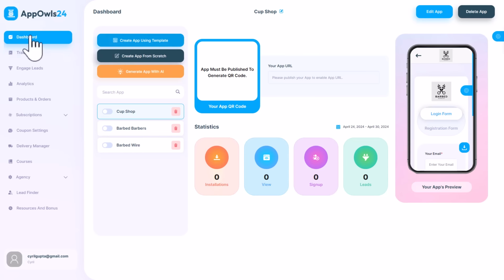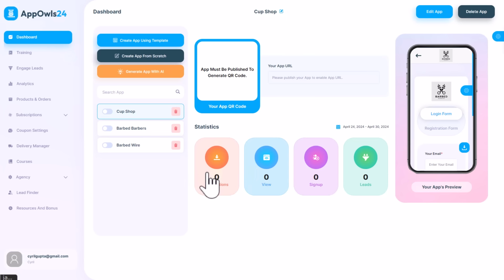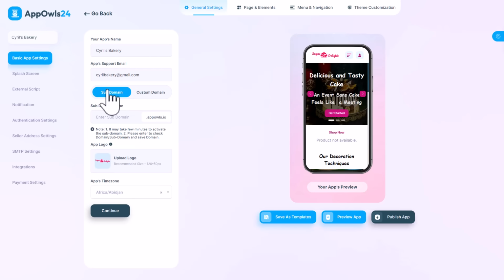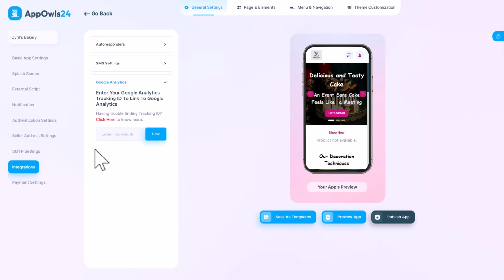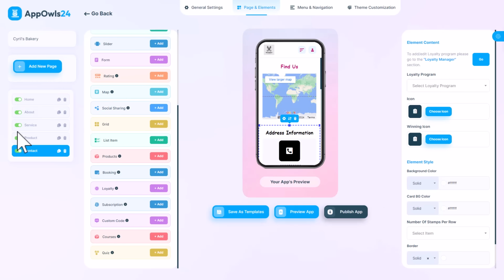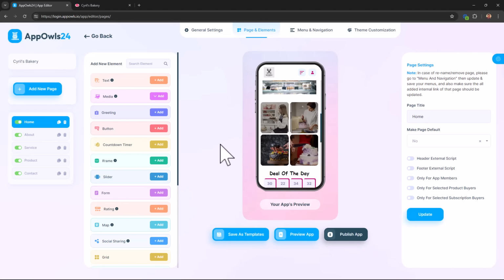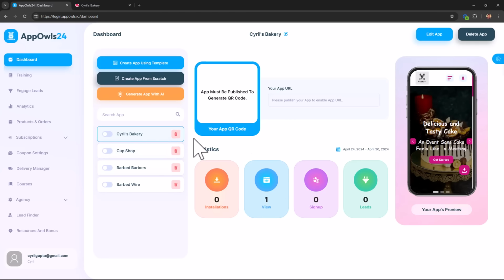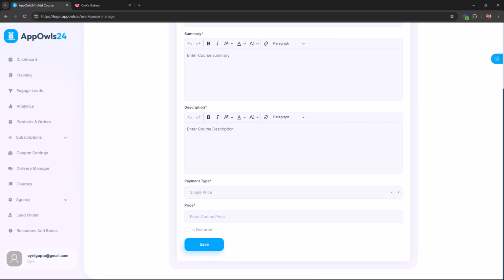AppOwls24 Review, Walkthrough & Bonuses From Cyril Gupta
AppOwls24 lets you create mobile apps that run on iOS & Android platform. It has 100s of templates and can also use AI to create great looking apps for any sort of business.

Watch my review and walkthrough of AppOwls